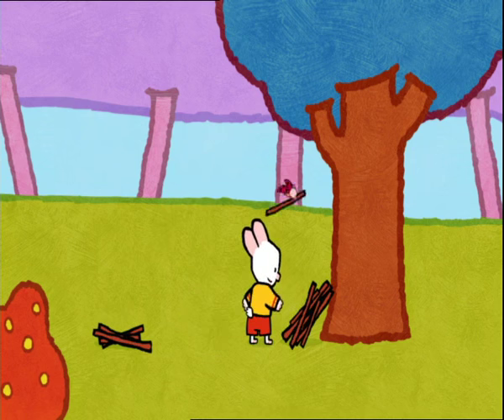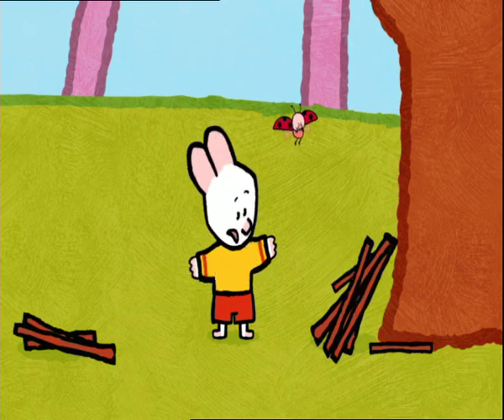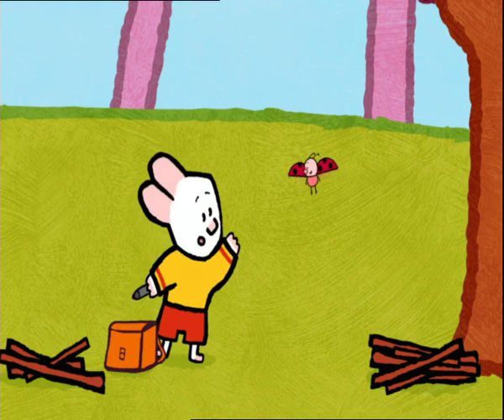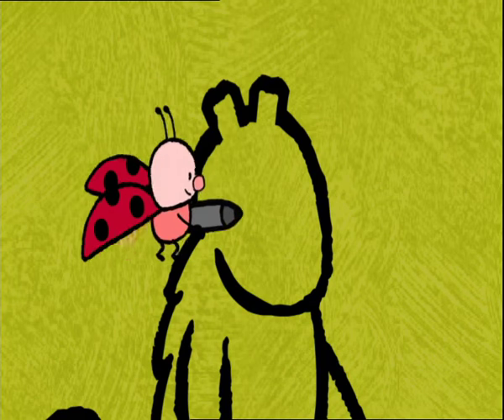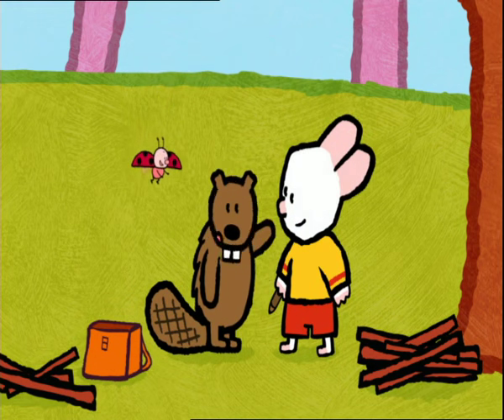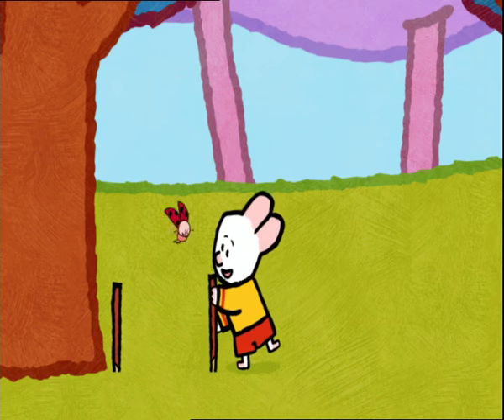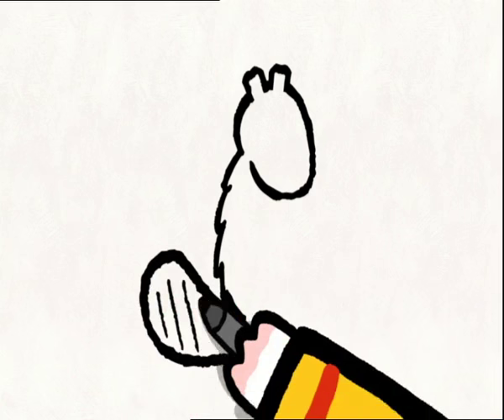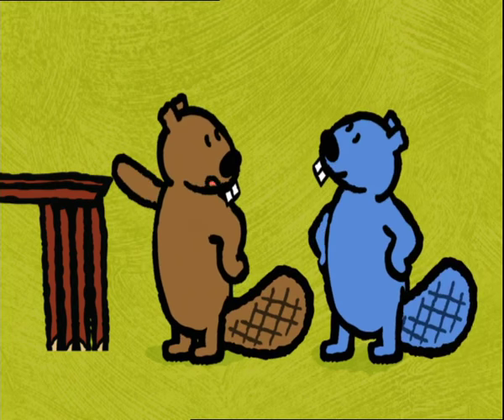Cartoon for kids - Louie draw me a Beaver HD | Learn to draw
Louie, Draw me a Beaver
Louie and Yoko want to draw a den, but it’s difficult to carry all the wood cuttings. Who could help them? Louie draws a beaver, who is an expert in construction: with his help Louie and Yoko will have the prettiest den!!